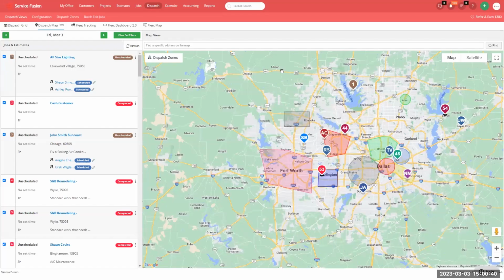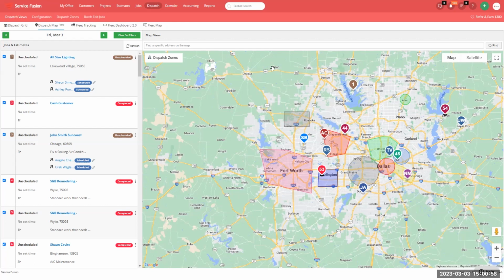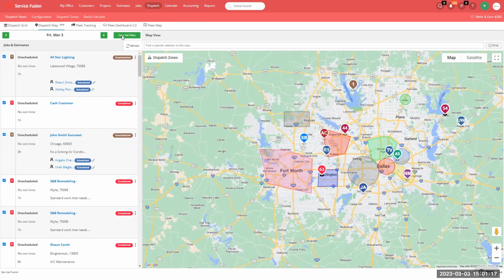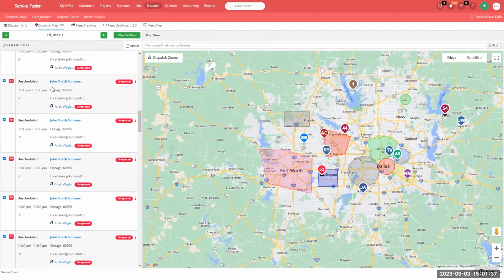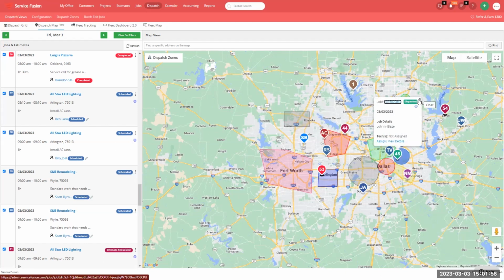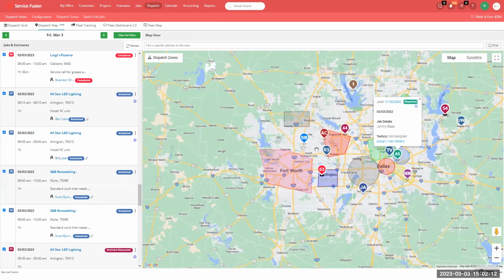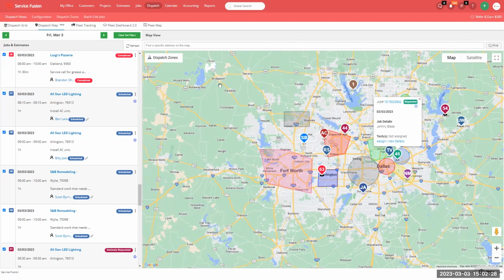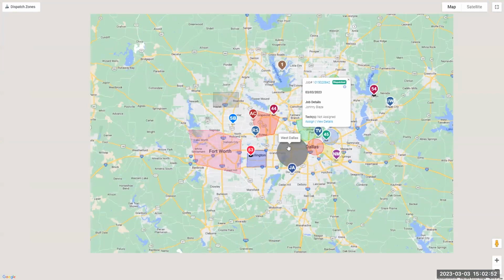Tips & Tricks - Dispatch Map